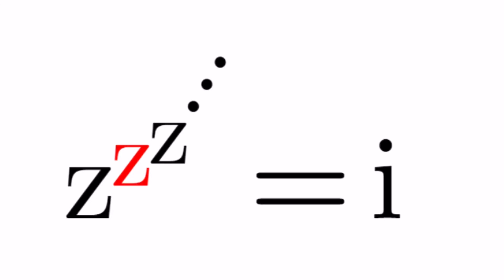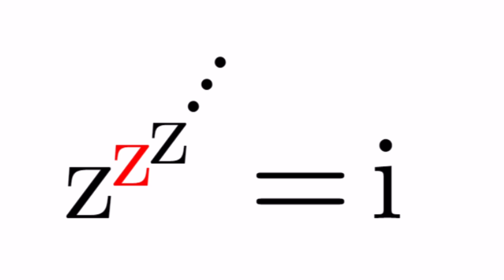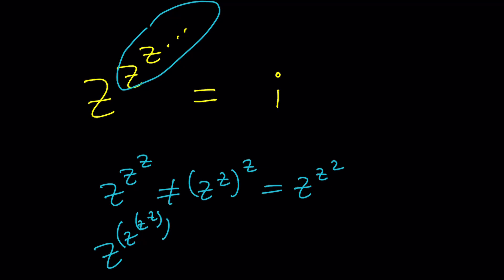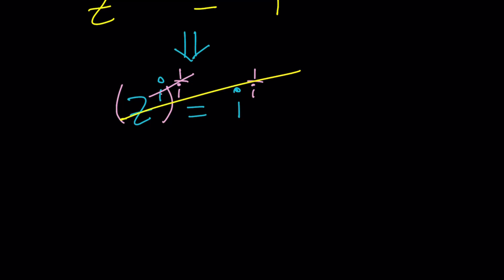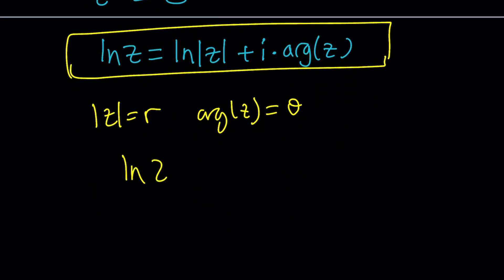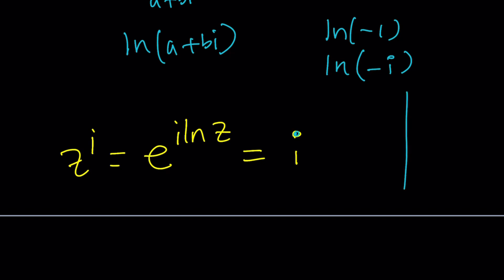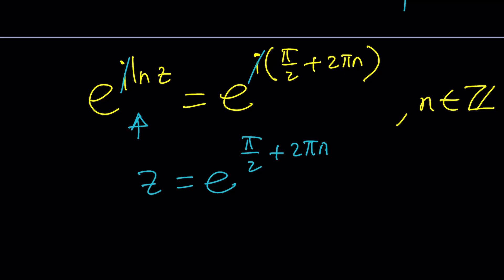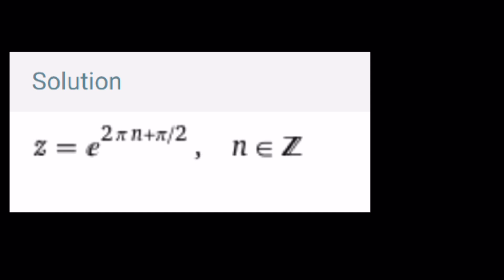An Infinite Exponential Tower | Problem 216